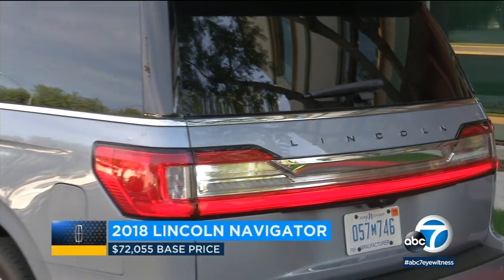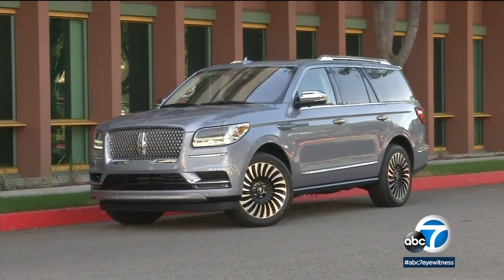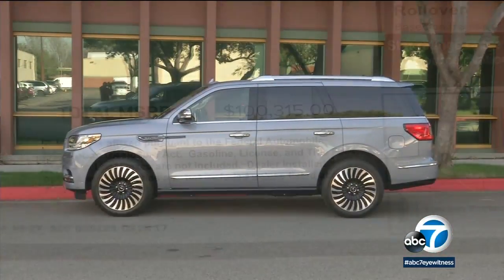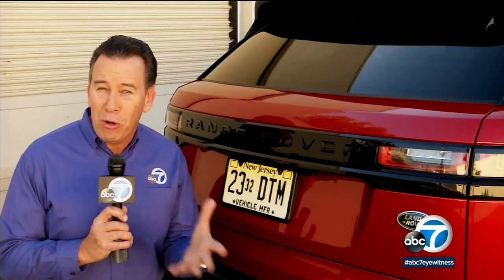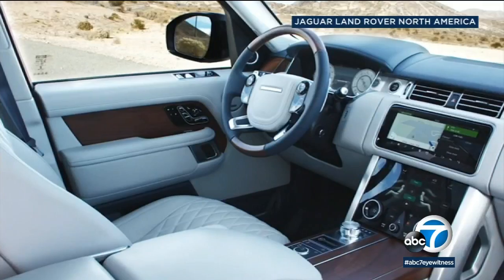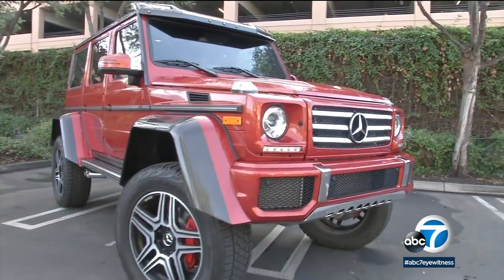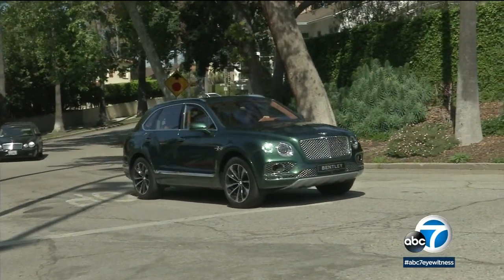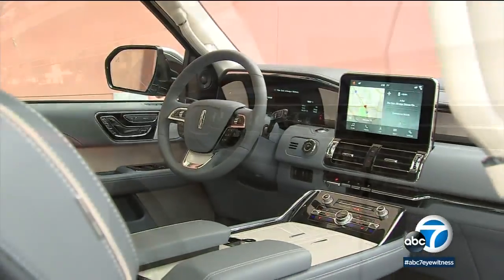Luxury SUVs with big price tags becoming more popular | ABC7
Automakers are offering more SUVs with luxury features and prices that stretch well into the six figures.